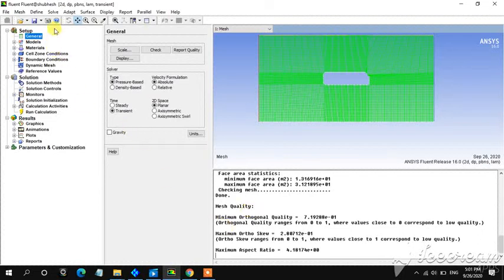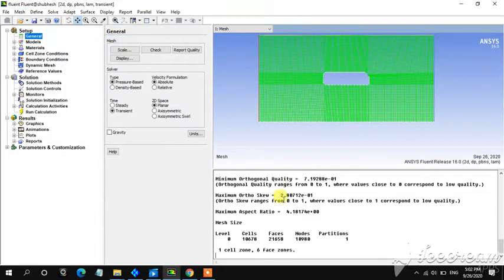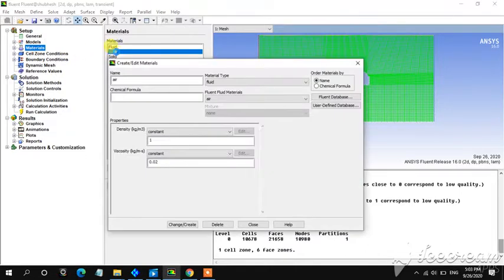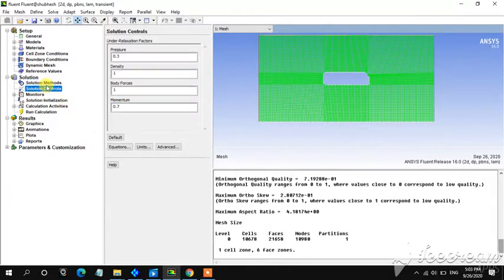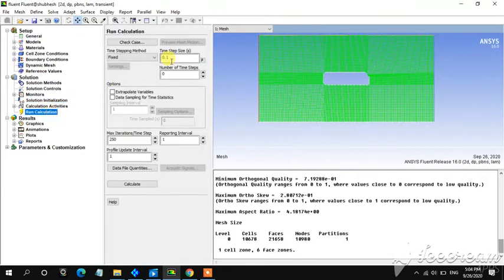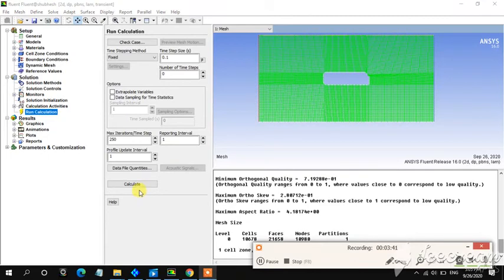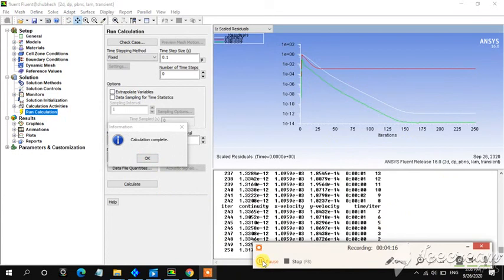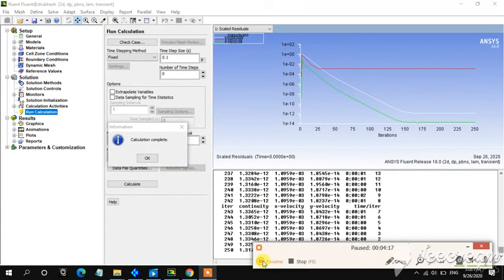Air flow analysis on a vehicle using Ansys Fluent tutorial Must watch || Part-3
Hi friends,